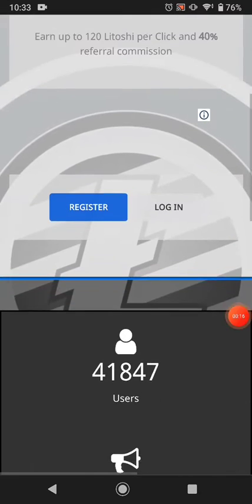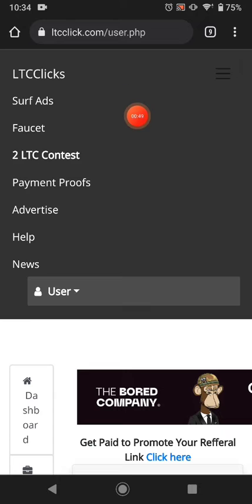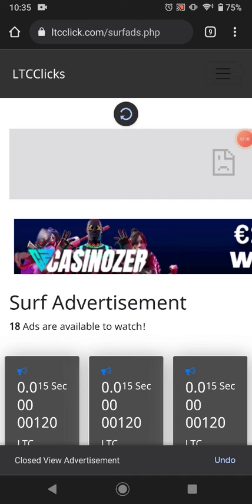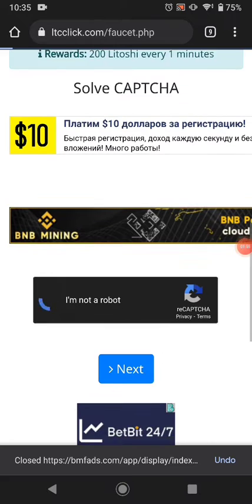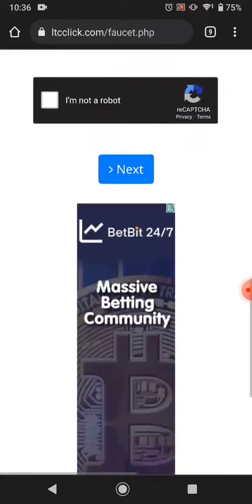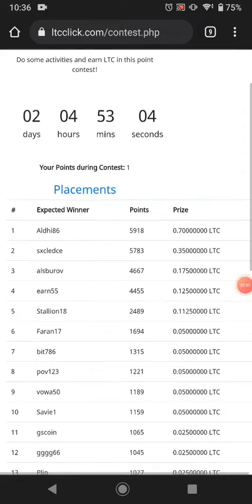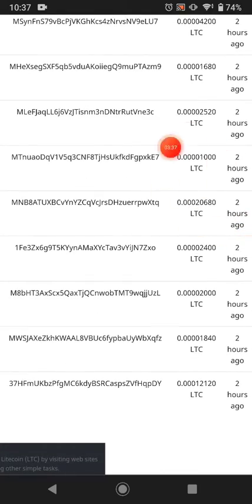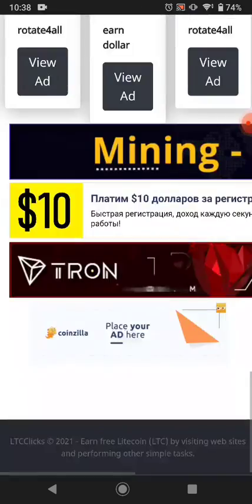LtcClick | claim dally 0 001 Litecoin every | day just work one hour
Welcome

m.crypto.cryptocurrency.mining.bitcoin,dogecoin,litecoin,ripple,btc.eth,free
tutorial,bitooin,earn money.investing.cryptocurrencytrading.ethereum,earn
Ethdrain App
Ethdrain App Withdraw proof
Btcrewardy
Free Cryptocurrency